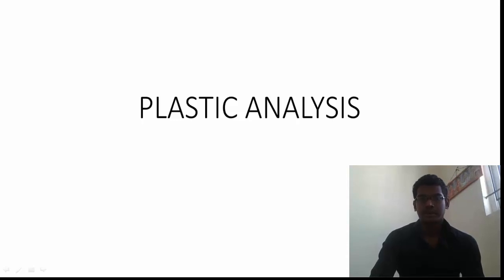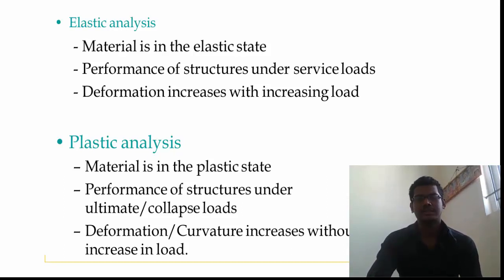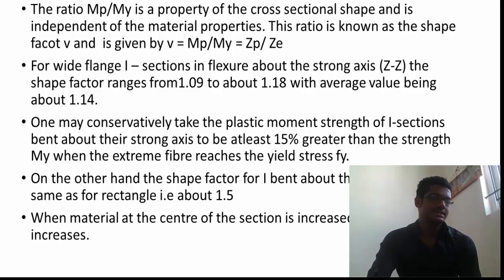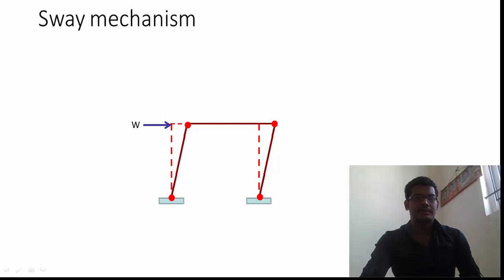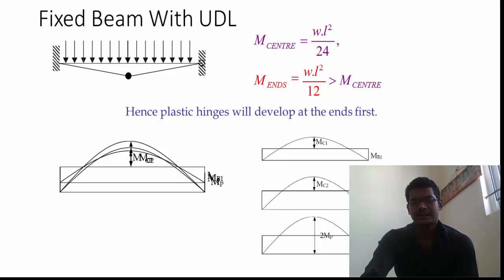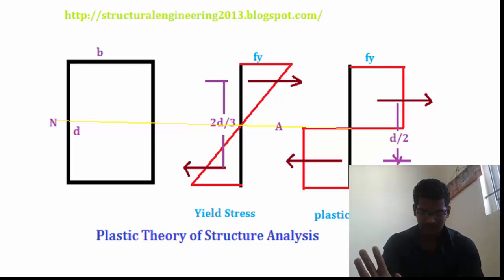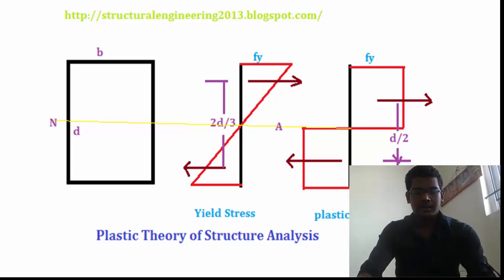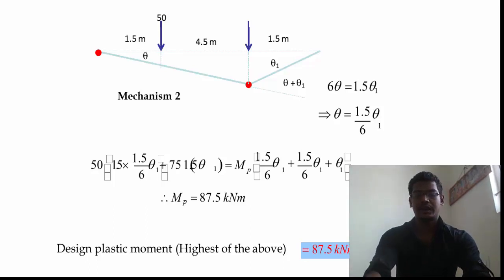PLASTIC ANALYSIS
PLASTIC ANALYSIS OF STEEL STRUCTURE